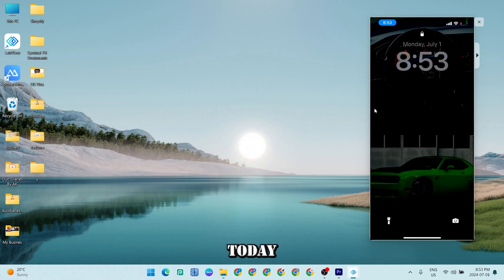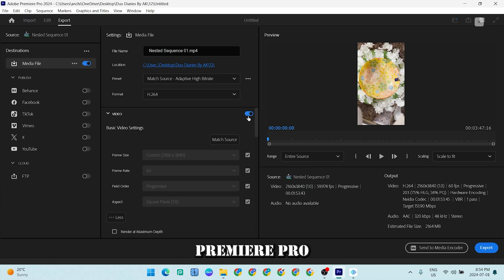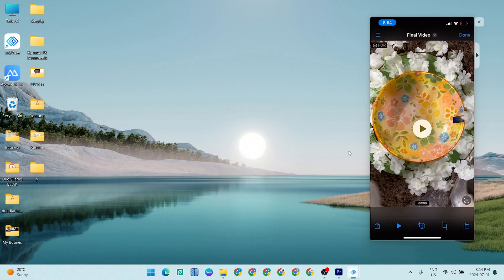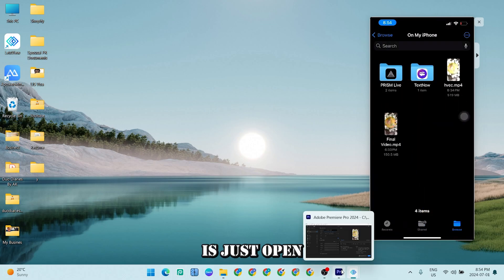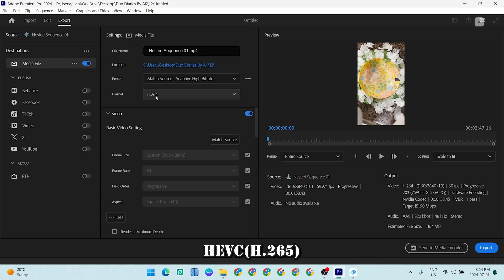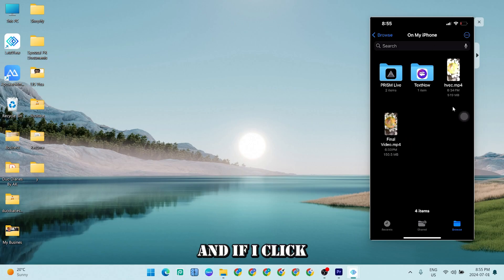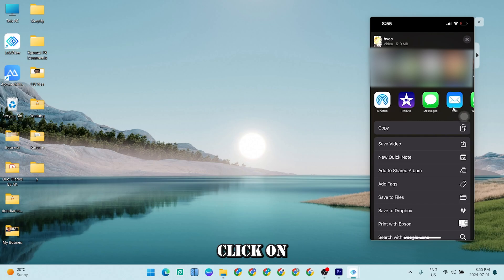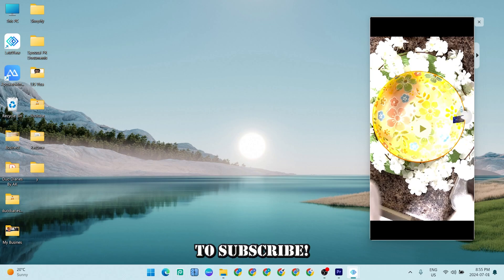Save Video option disabled when saving Video from My Files to Photos in iPhone (for Reels) - Fixed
This video will guide you step by step what to do when you download reels from premiere pro or any other editing software to iPhone My Files and Save Video option is not coming up there.

This will tell you an answer to very basic question on which format to save reel for iPhone to access and upload it on various social media platforms.